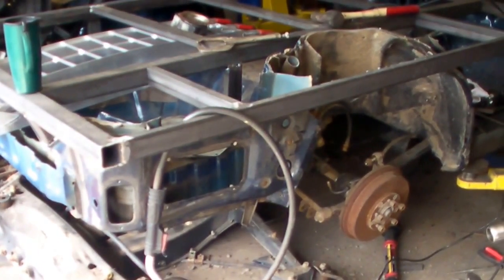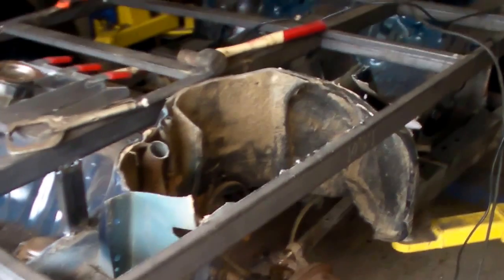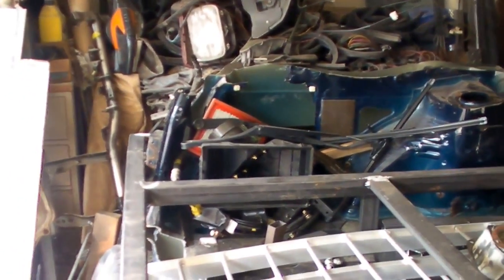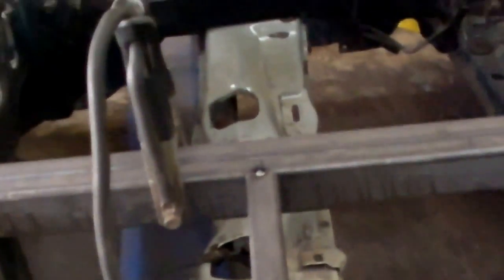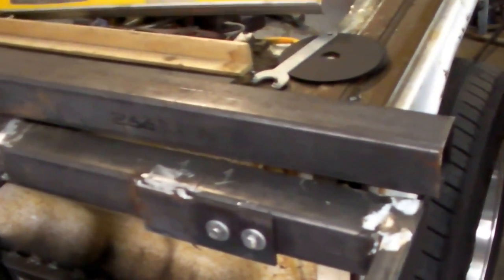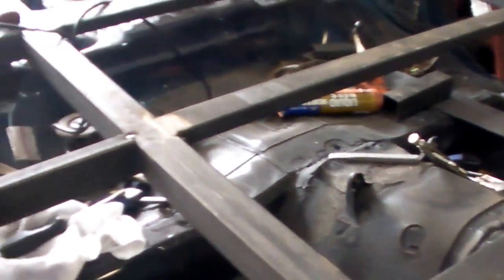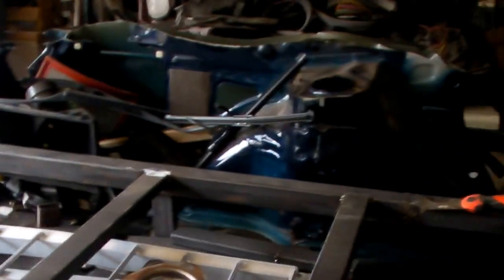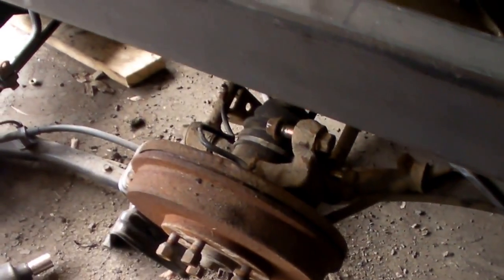VW/Subaru Pickup update 2/14